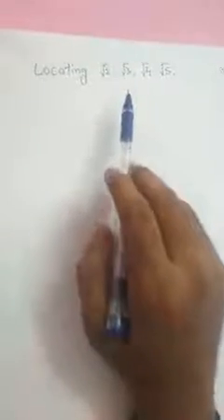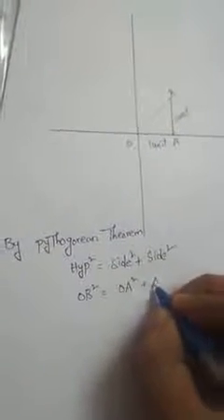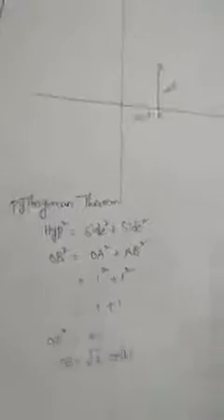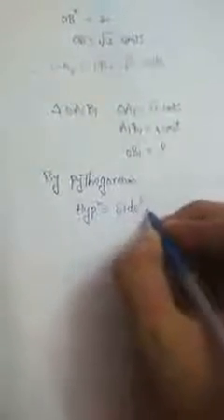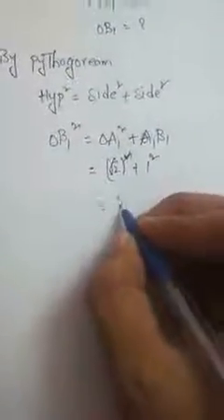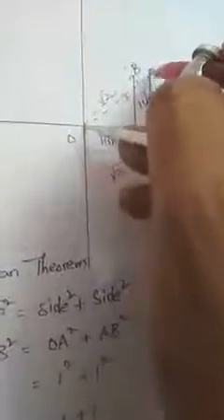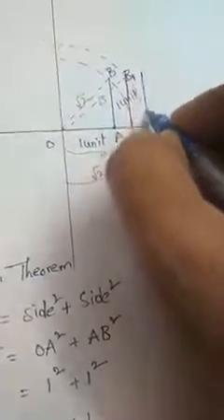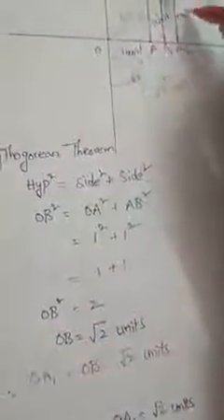Square Root Spiral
Representing irrational numbers on Number line